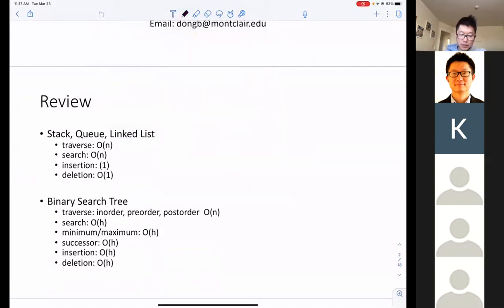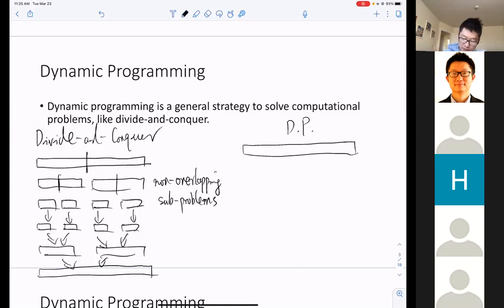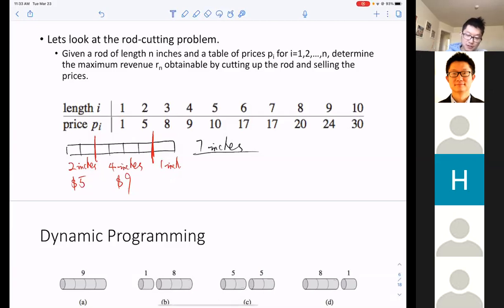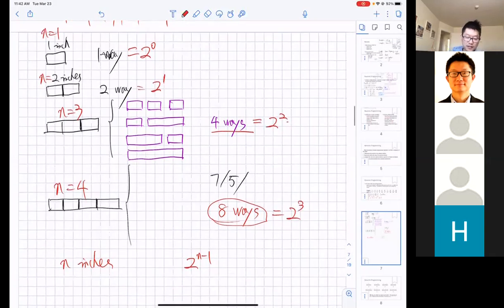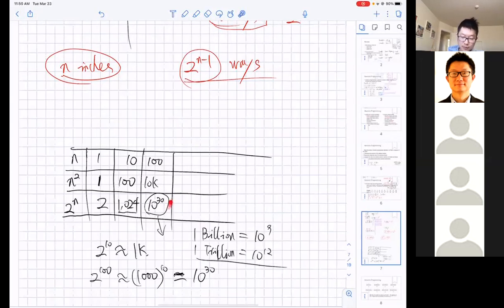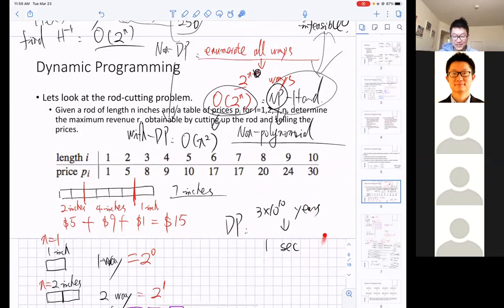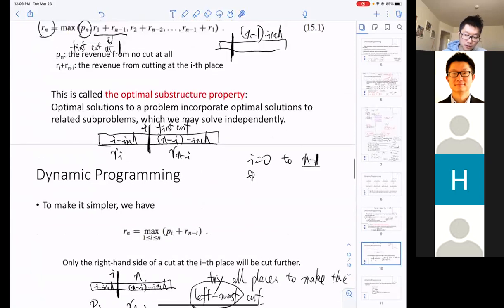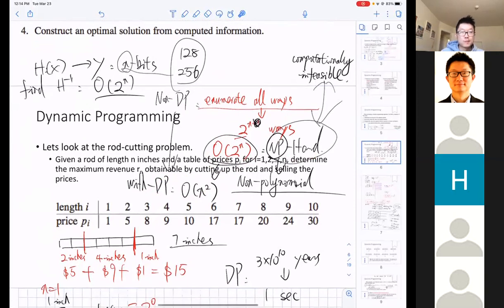Lecture 12 - Dynamic Programming I